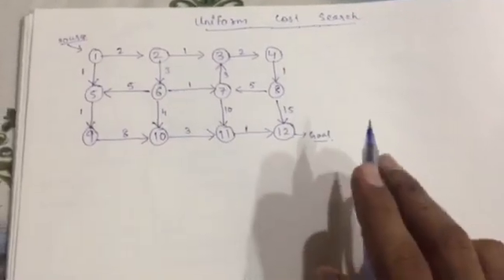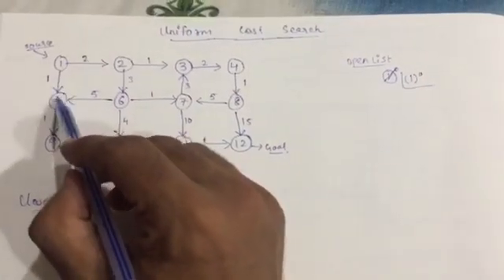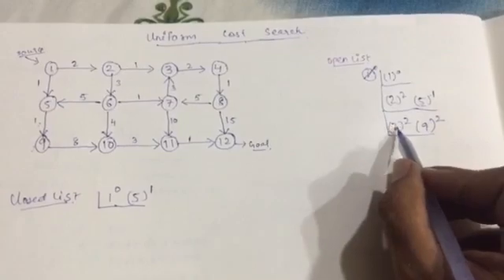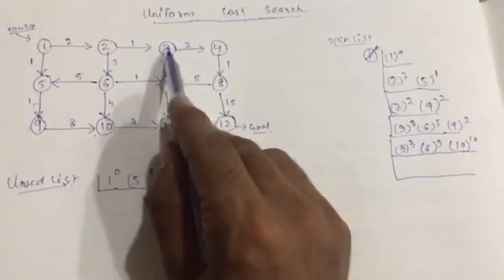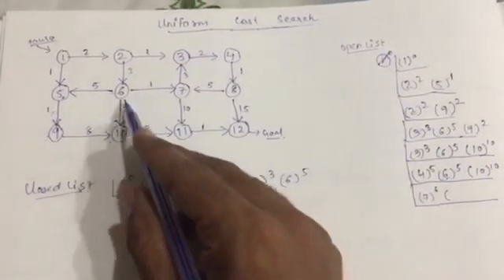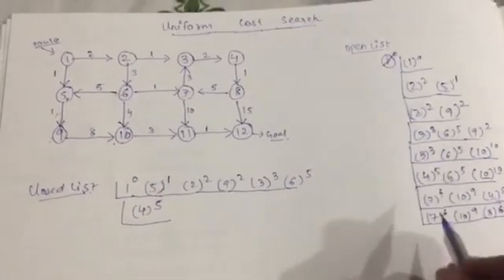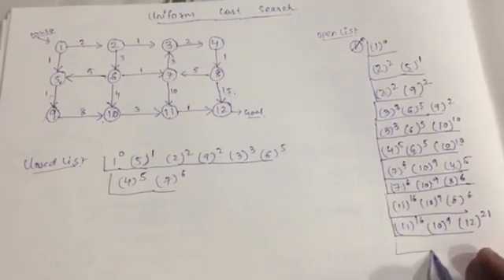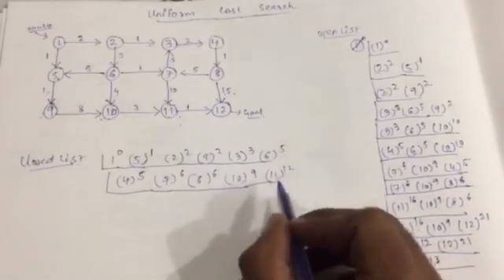Uniform Cost Search | Artificial Intelligent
This video explains how to solve uniform cost search :)